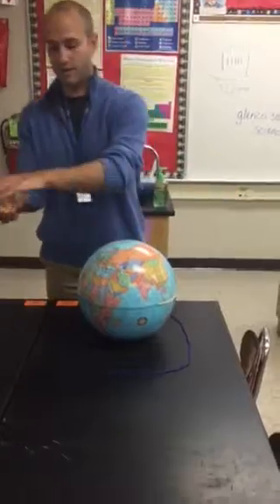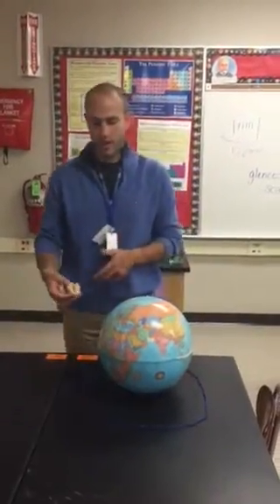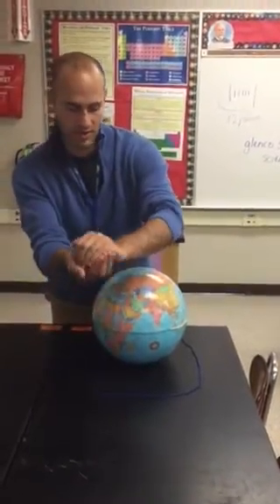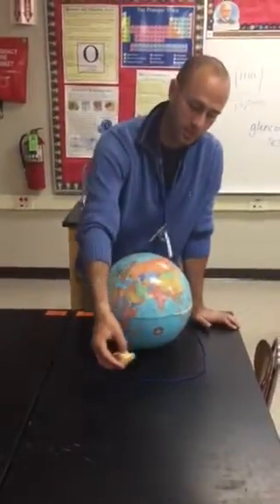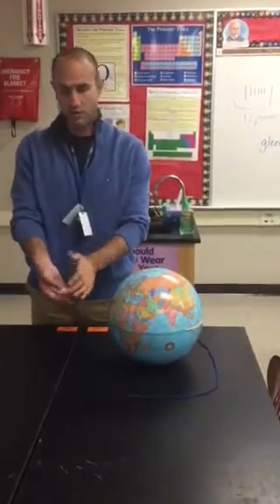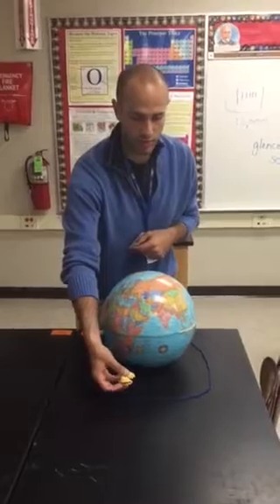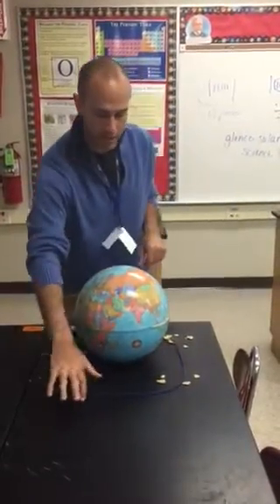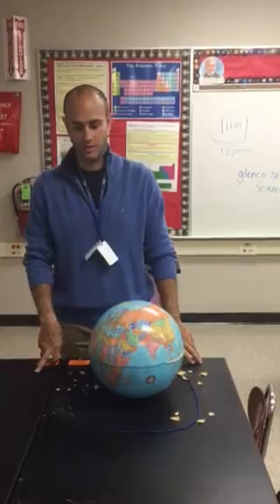Roche limit demo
Demonstration on how the Roche limit causes outer planets to have rings